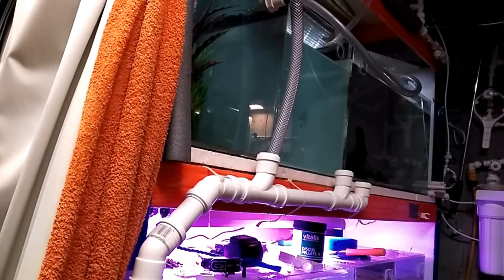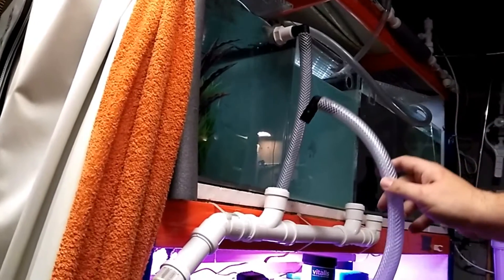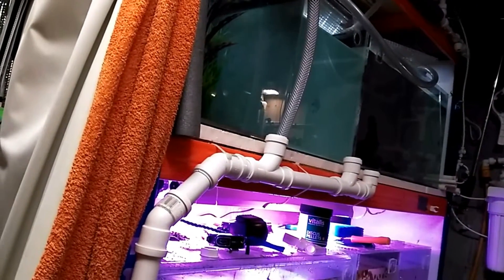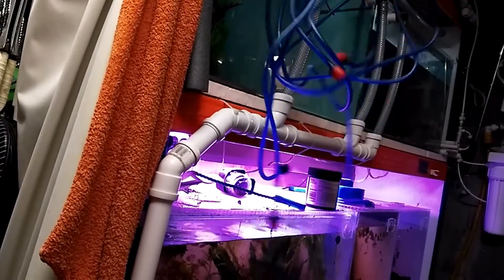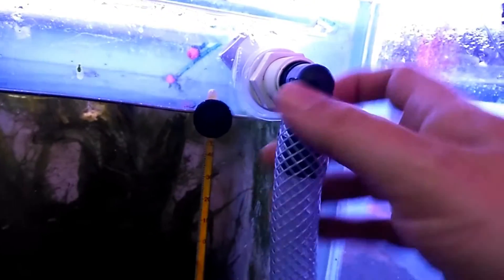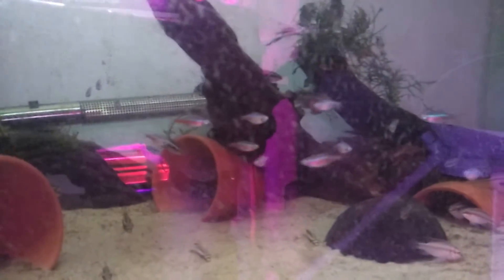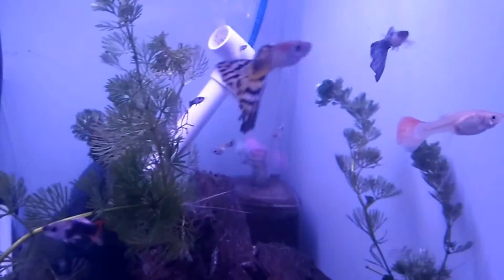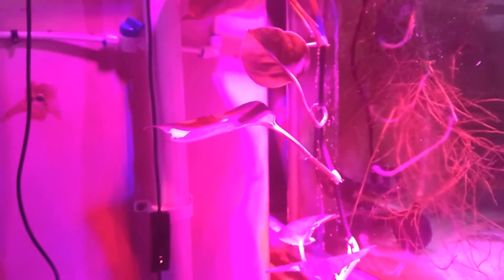Fishroom update 4: Auto water change & disaster!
Catching up on the fishroom changes, and smashing fish tanks!